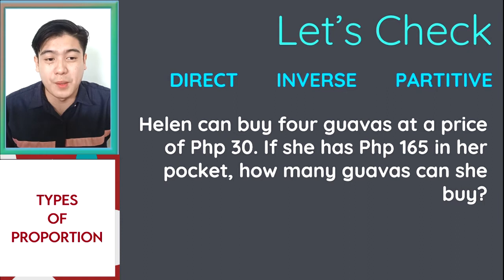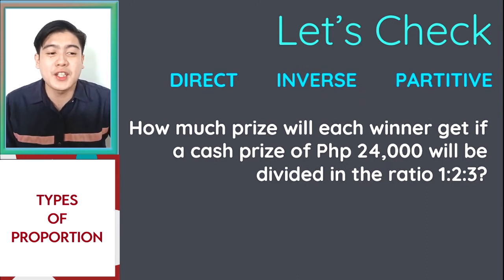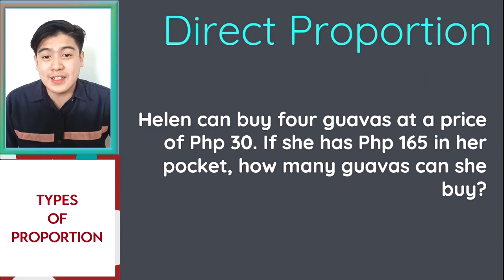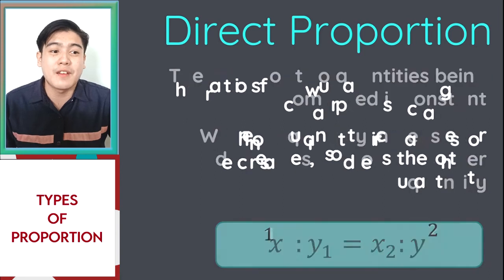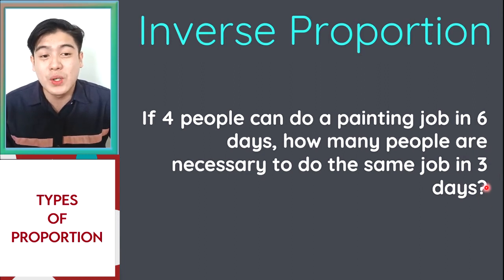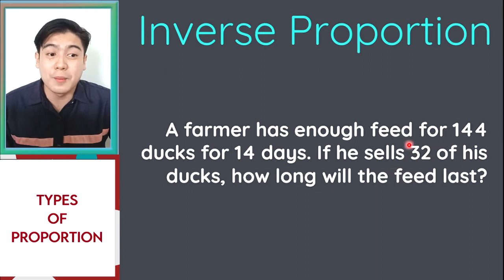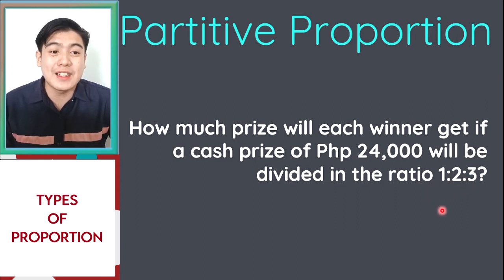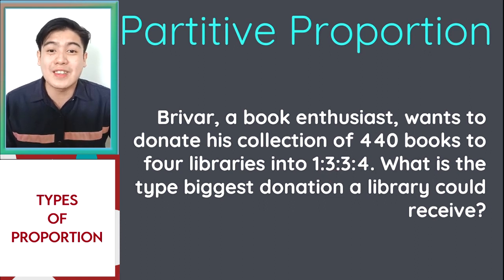Types of Proportion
The video is all about the different types of proportion.

If you want to learn how to solve word problems about the types of proportion, click this link.